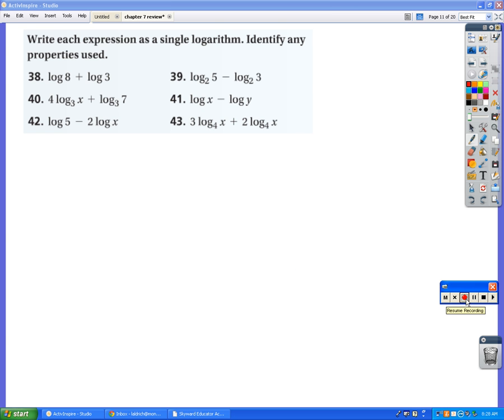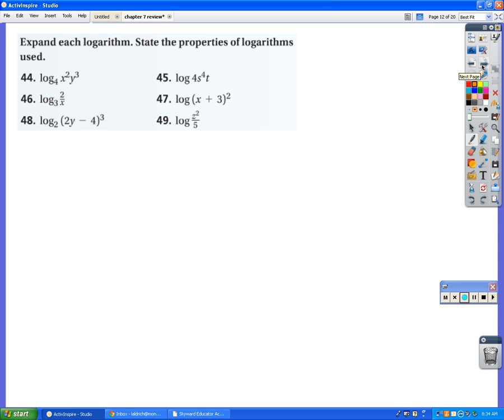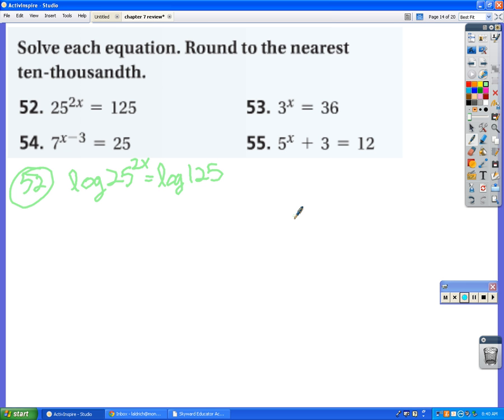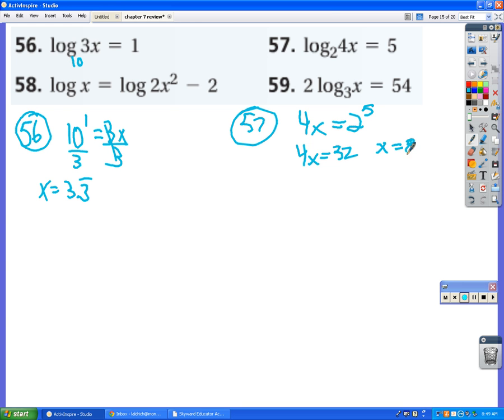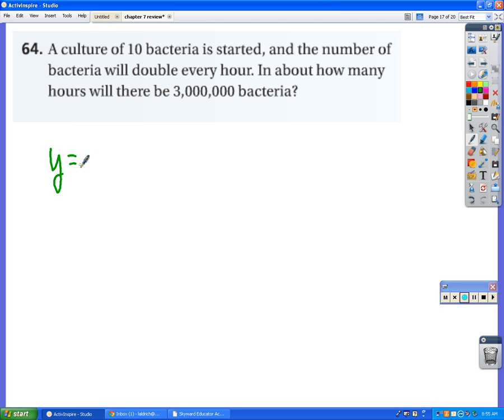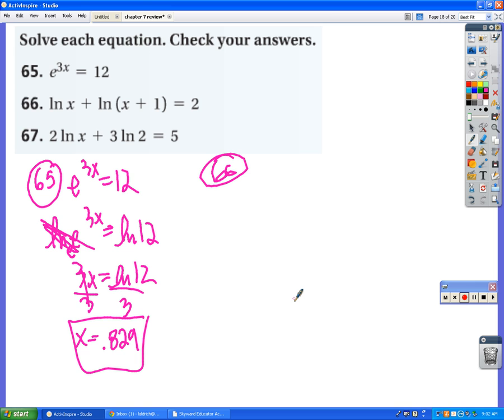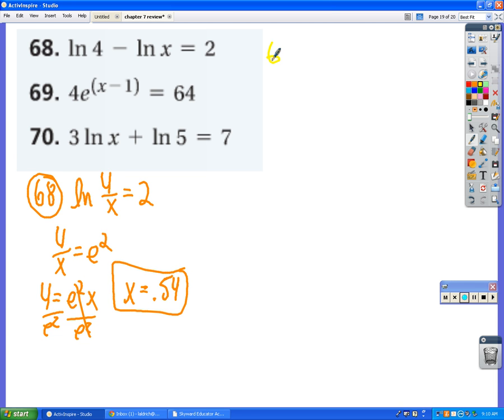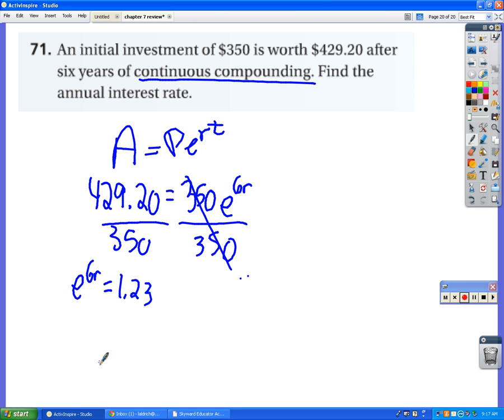adv algebra tues april 1st